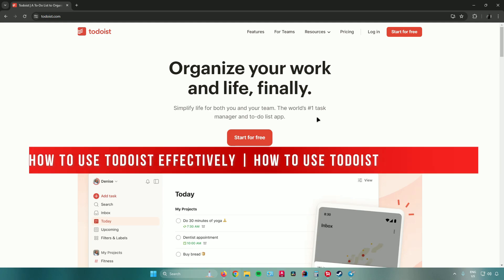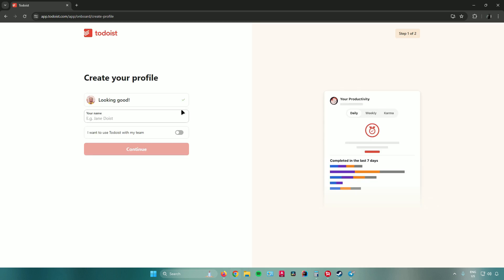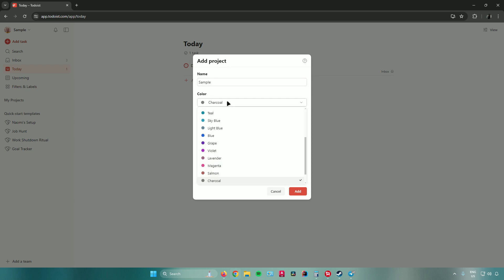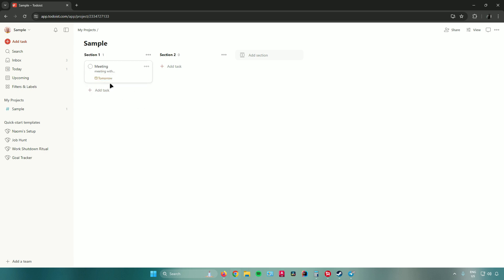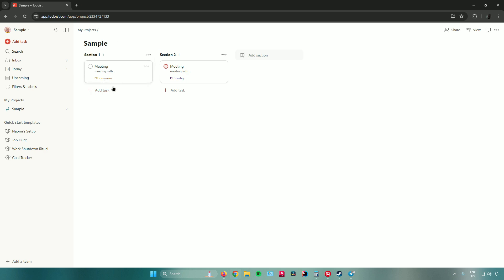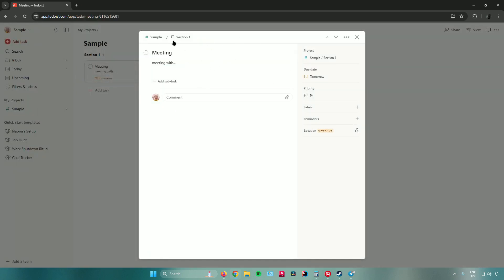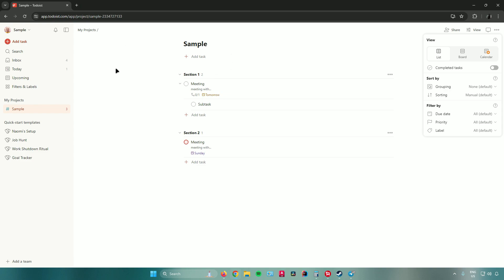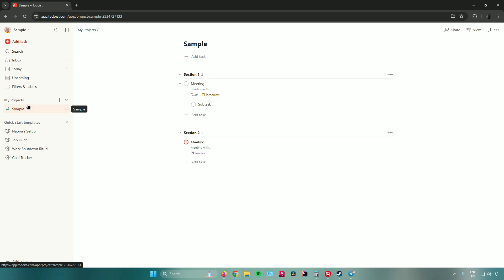How To Use Todoist Effectively | How To Use Todoist For Beginners (2025)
How To Use Todoist Effectively | How To Use Todoist For Beginners
You will learn How To Use Todoist Effectively | How To Use Todoist For Beginners